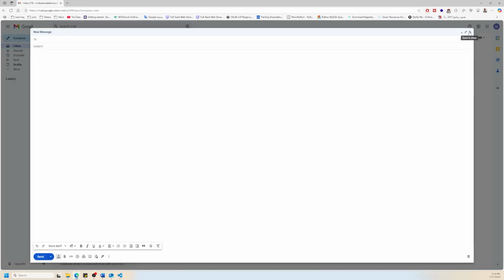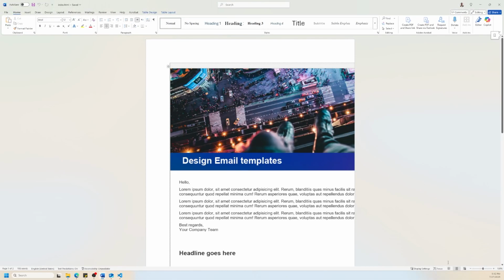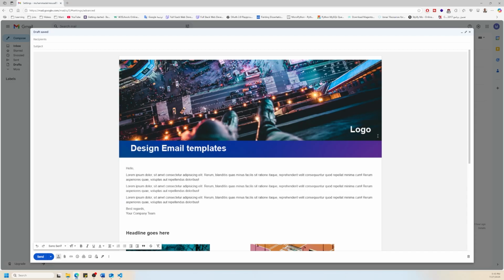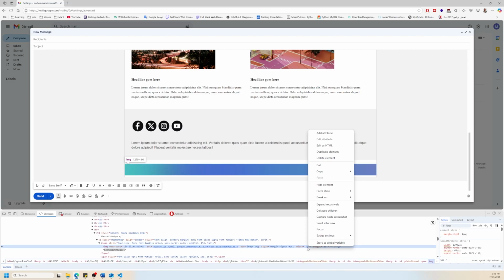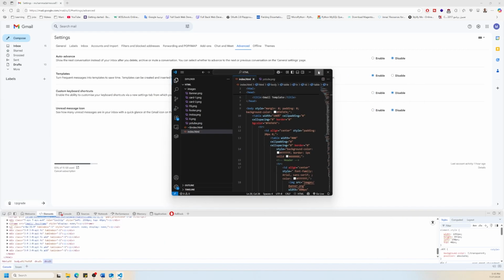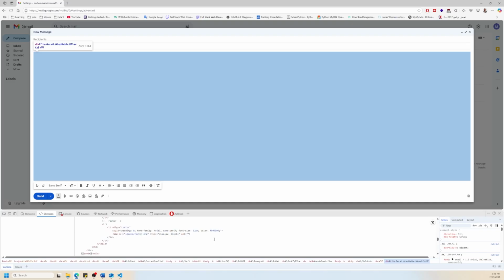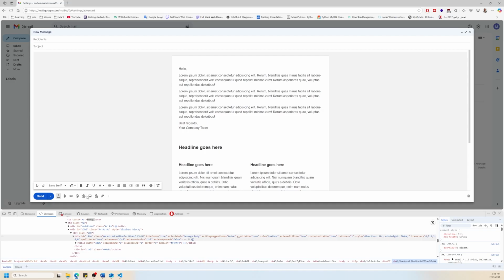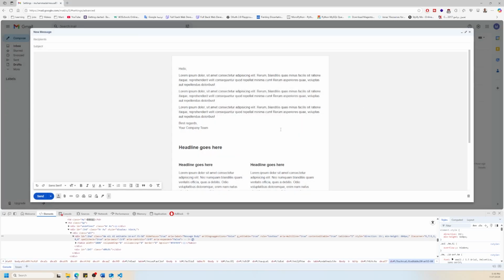How to Use an HTML Template in Gmail (2 Methods)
In this video, I show you two ways to use an HTML email template in Gmail:

A simple method using Microsoft Word

A more advanced method using Developer Tools

Both methods allow you to send styled HTML emails directly from Gmail.